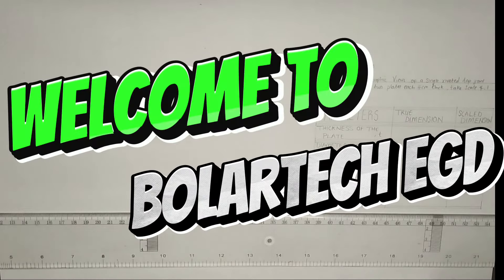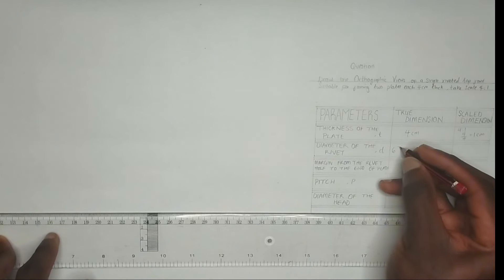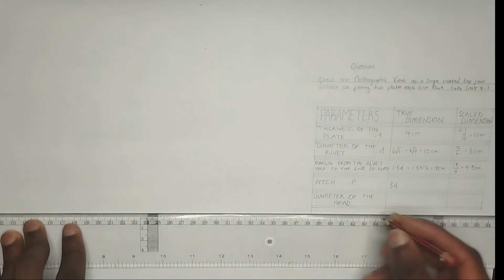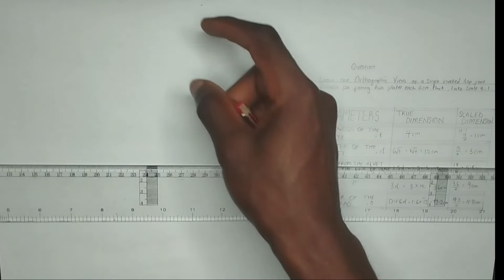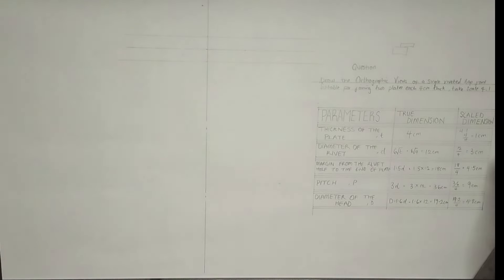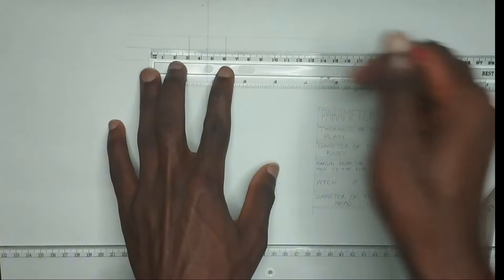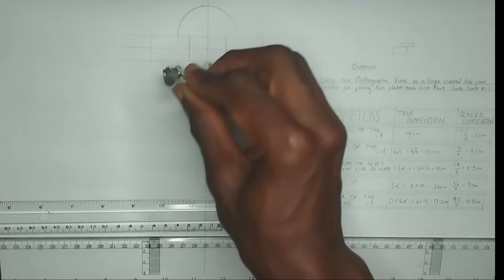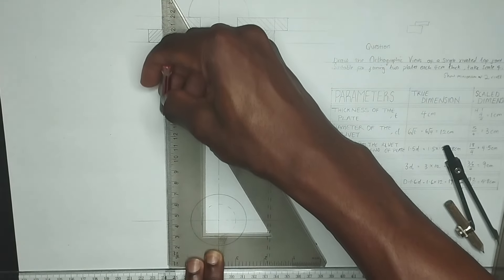Single riveted lap joint |engineering drawing| technical drawing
This video would teach you how to draw single riveted lap joint in engineering drawing.

Question: Draw the orthographic view of a single riveted lap joint suitable for joining two plates each 4cm thick, take SCALE  4:1.           Draw
👉🏻 The front, full section
👉🏻 The Top view / plan